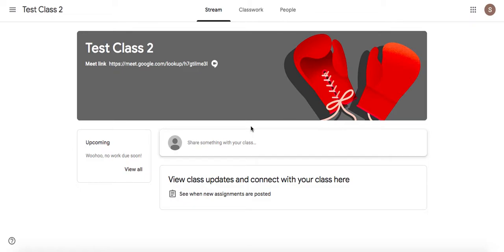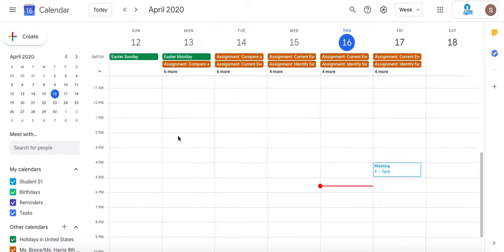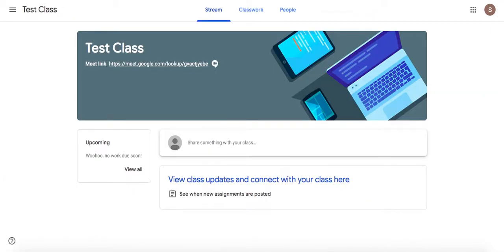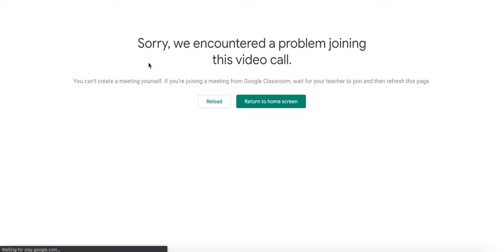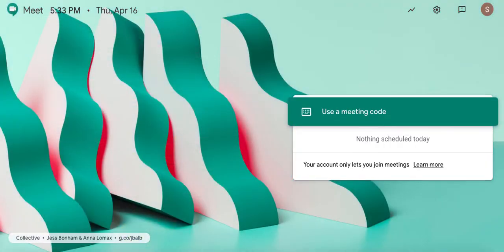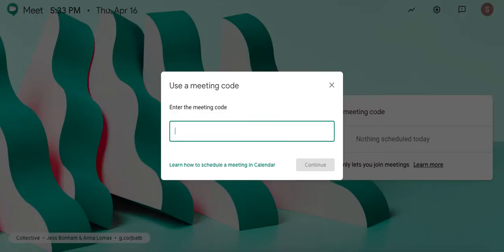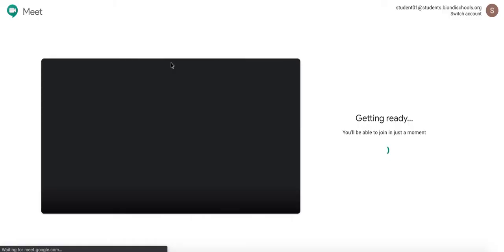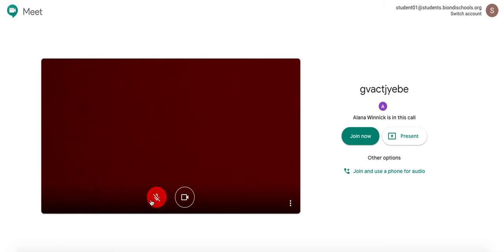Google Meet: Join a Meet (for Students)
This video will teach you three methods of joining a Google Meet (videoconference) initiated by your teacher. Please follow whichever method your teacher instructs you to use.